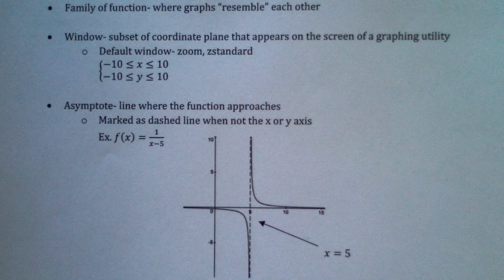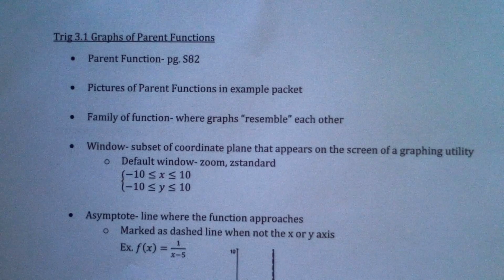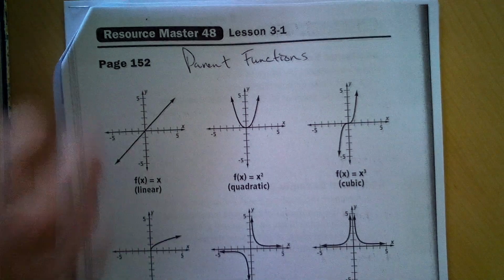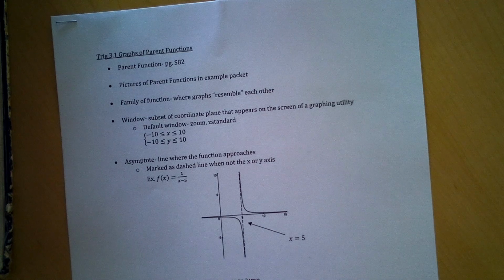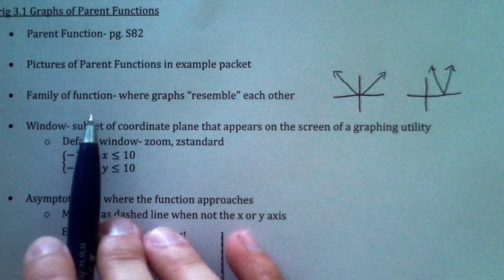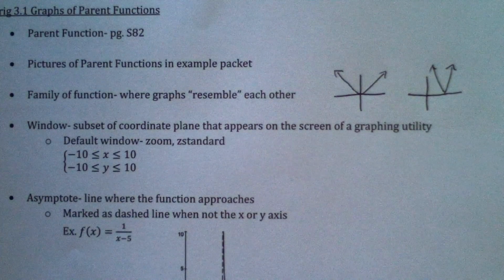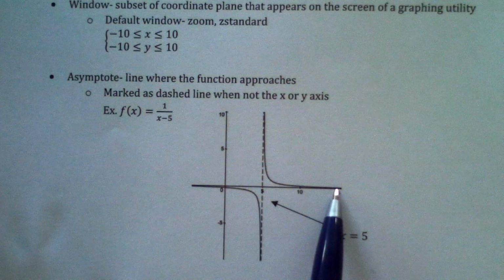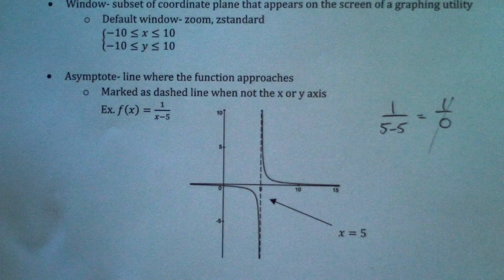Trig Section 3.1 Part 1